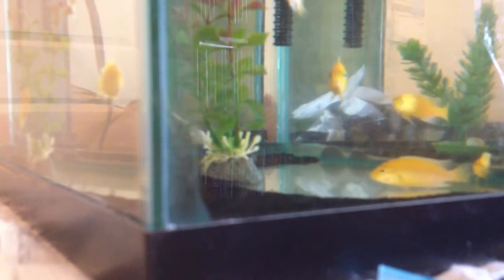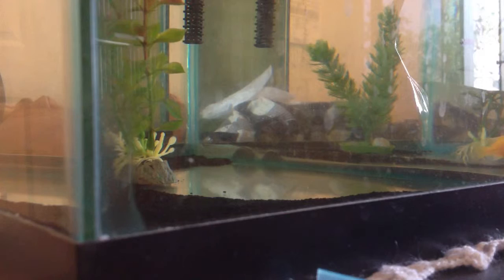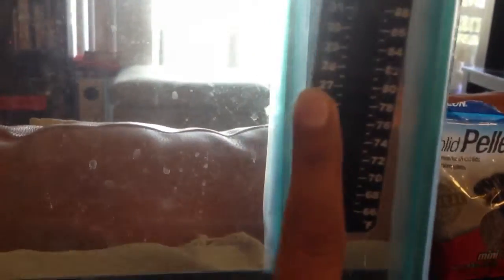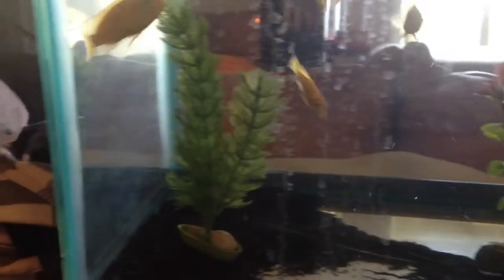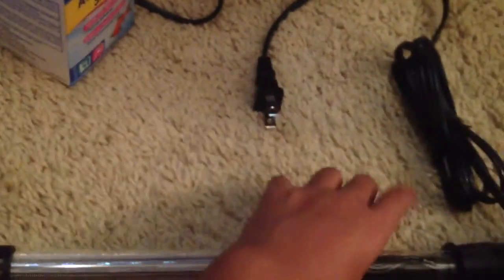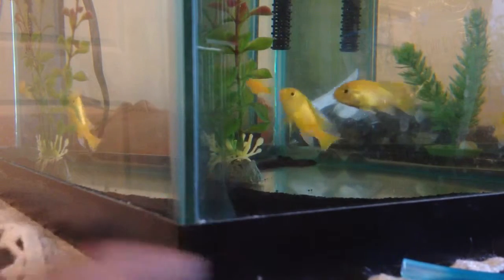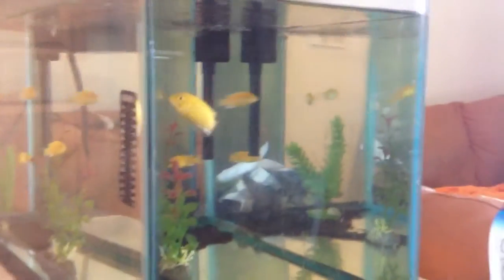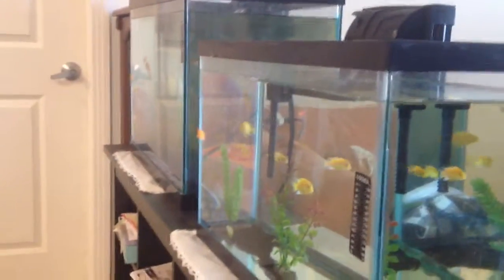Cichlid's Corner! | READ DESCRIPTION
Copyrights 2014 Cichlid Corner
Hey guys! It's Joann Oranda and today it's all about the cichlids :) if you want me to continue going the " Cichlid Corner " tell me in the comment section below :) If you want me to do the cichlid corner then it will be on Wednesday ;) thanks for watching and stay toon for tomorrow bye!

Stay toon for a video later on the day cuz i might go to Petco. :3